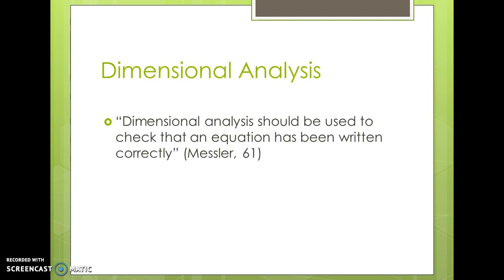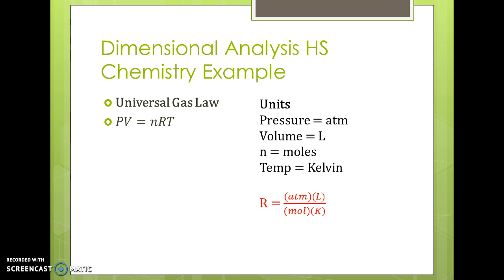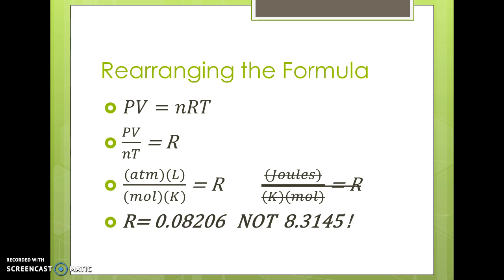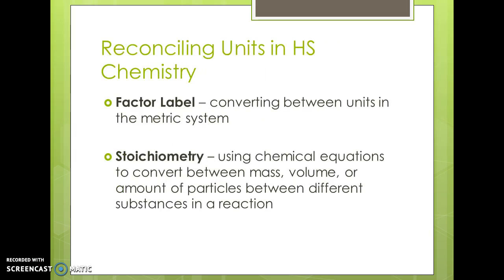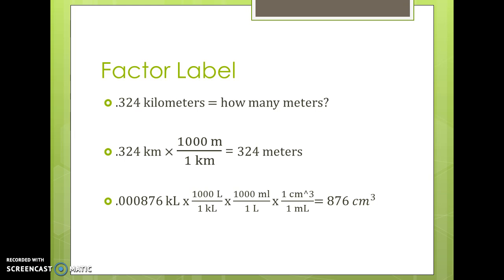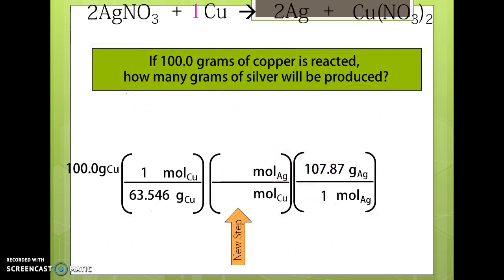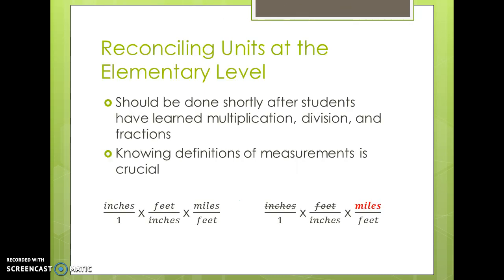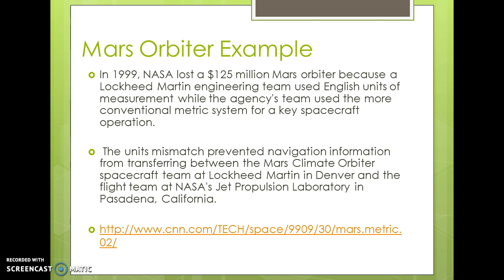MesslersCH7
This is a video summarizing Messlers Chapter 7 (Dimensional Analysis and Reconciling Units) and relating to my high school chemistry class.